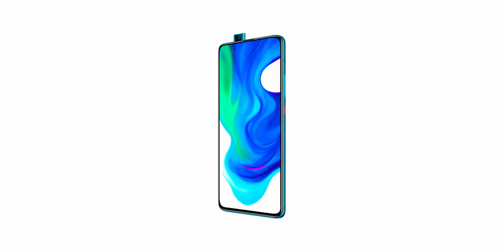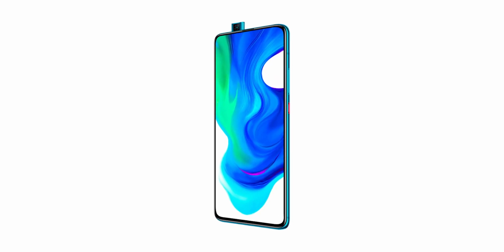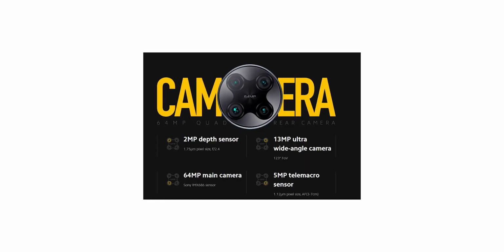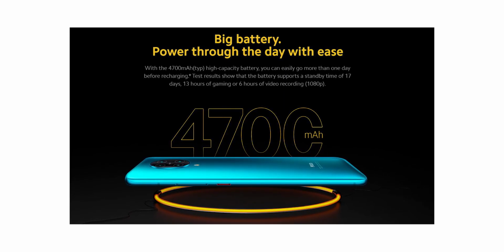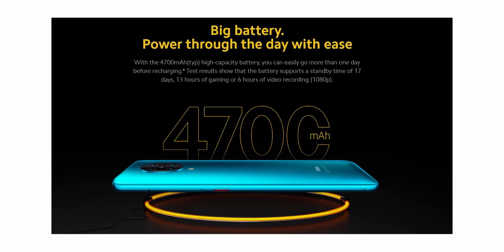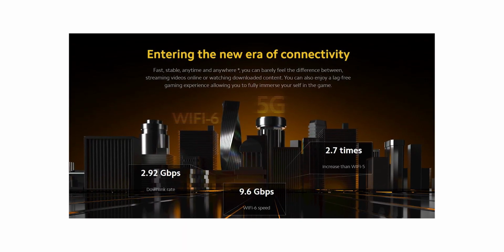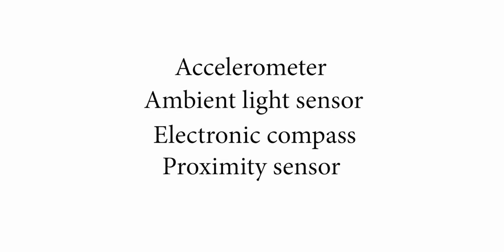Poco F2 Pro - Best deal?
Poco F2 Pro smartphone was launched on 12th May 2020. The phone comes with a 6.67-inch touchscreen display with a resolution of 1080x2400 pixels and an aspect ratio of 20:9. Poco F2 Pro is powered by an octa-core Qualcomm Snapdragon 865 processor. It comes with 6GB of RAM. The Poco F2 Pro runs Android 10 and is powered by a 4700mAh non-removable battery. The Poco F2 Pro supports proprietary fast charging.